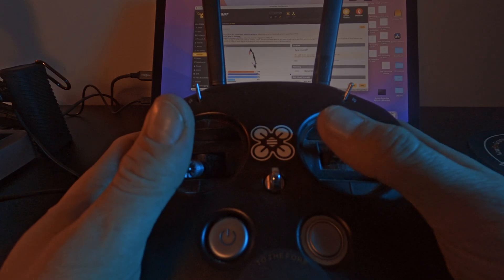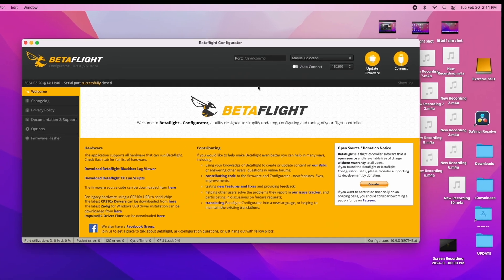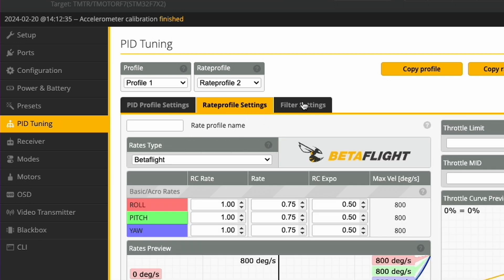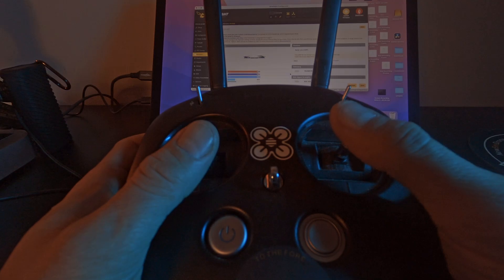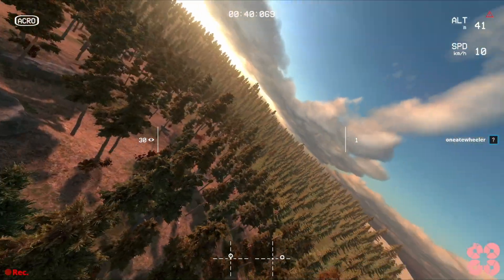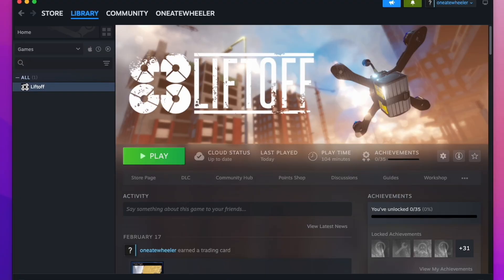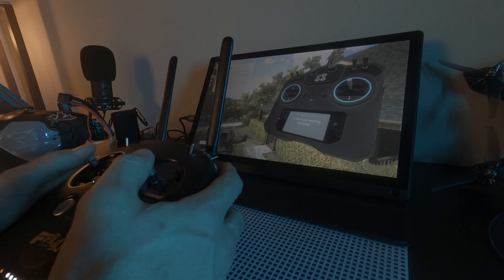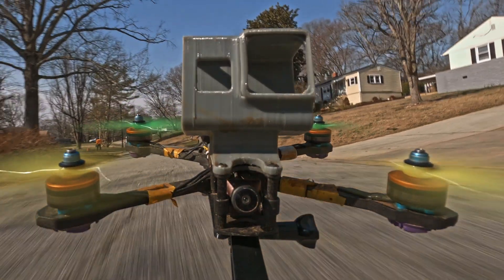How to FPV : Drone Simulator & Betaflight Download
In part 2 we are downloading Betaflight configurator and a drone SIM. Betaflight to help you learn what's under the hood of a drones software and how to use this program to tap into it's potential.
Drone SIM to help you practice flying an fpv drone before your first flight. But I do highly stand behind their quality.